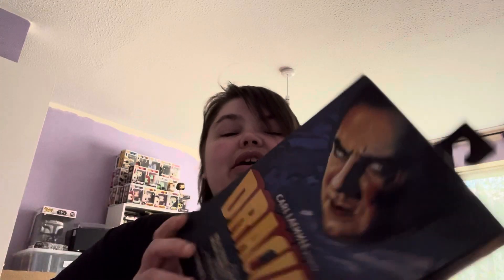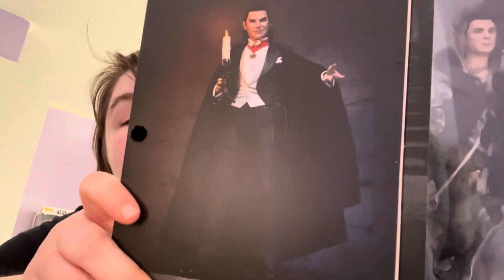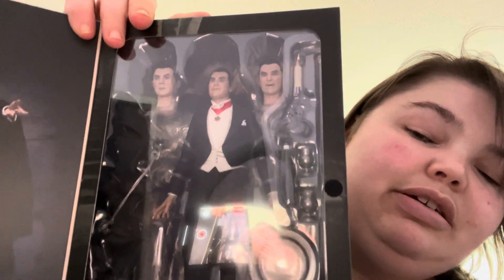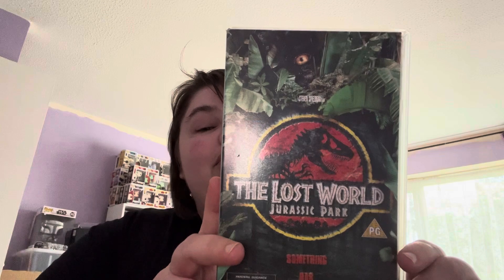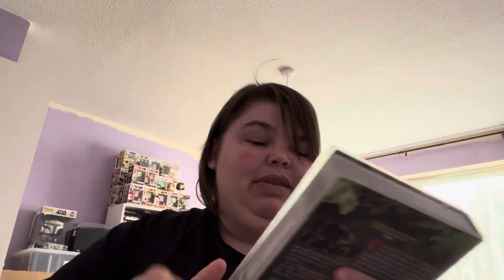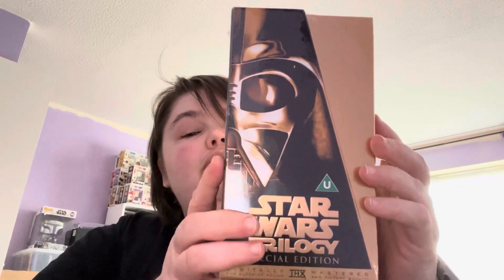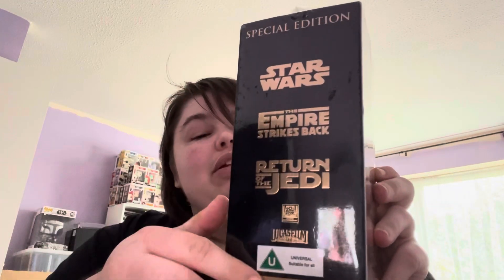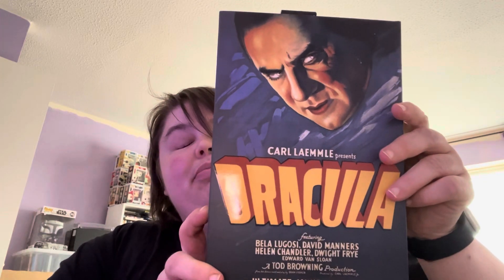Odd buys mini haul vhs 📼📼📼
A odd mini haul that I’ve bought unboxing vhs And a figure